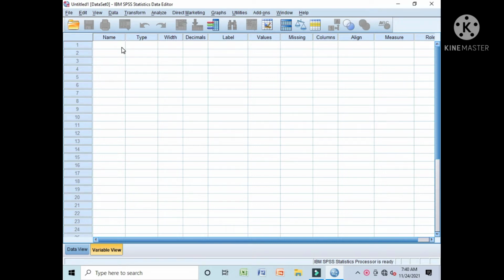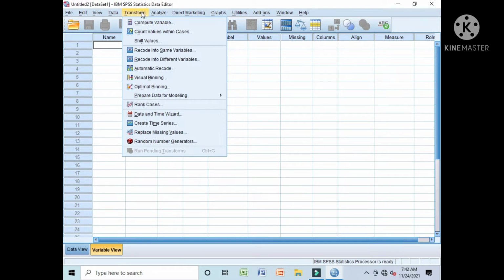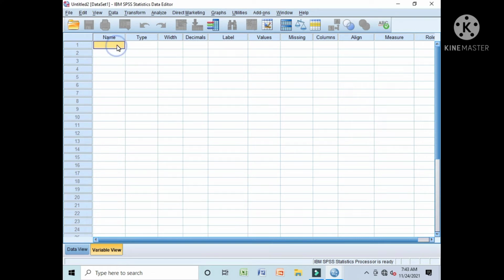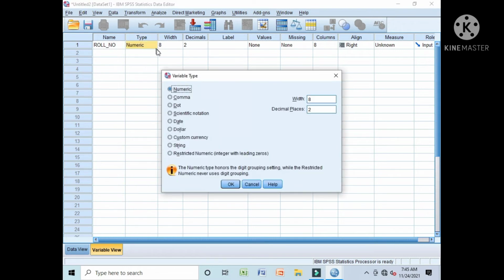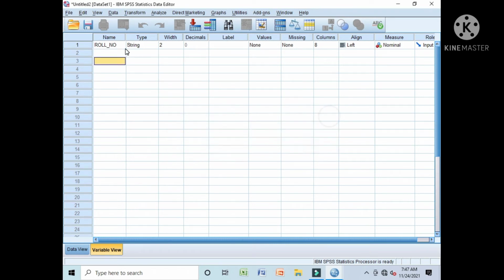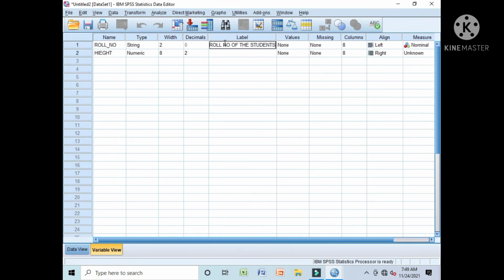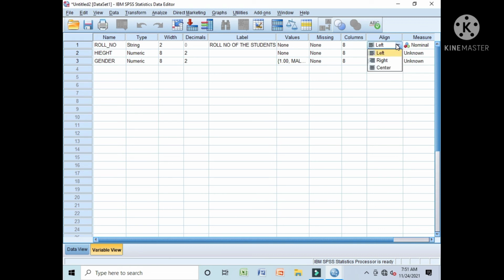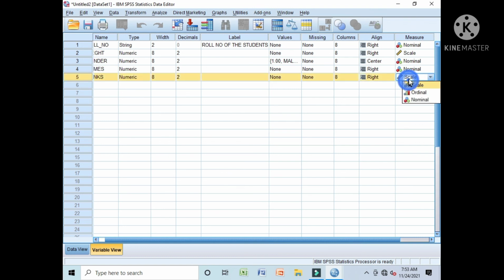Basic introduction of SPSS